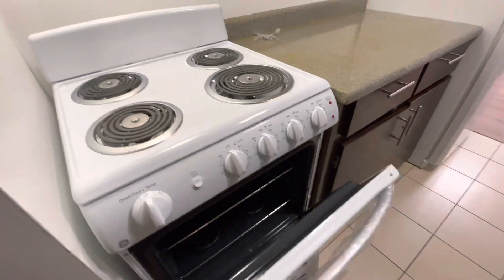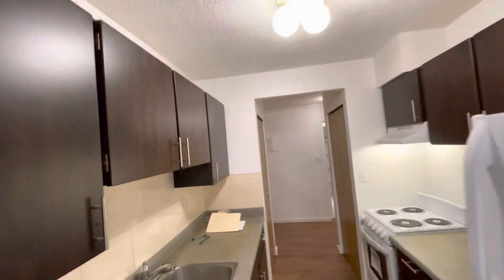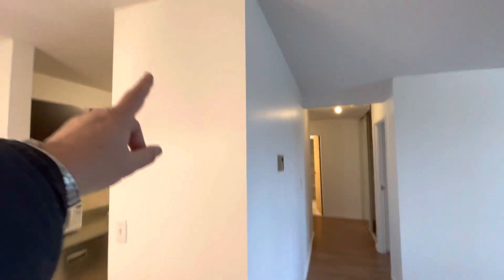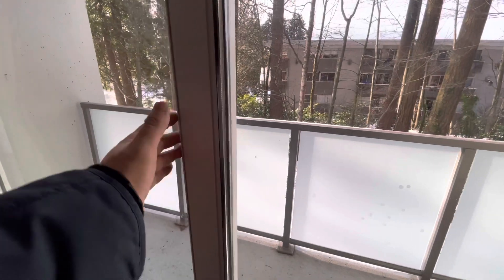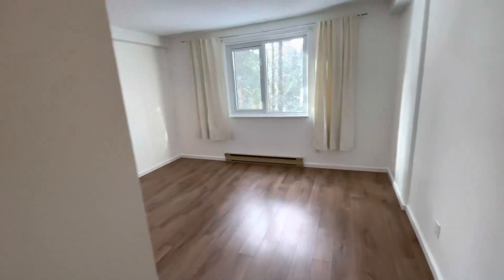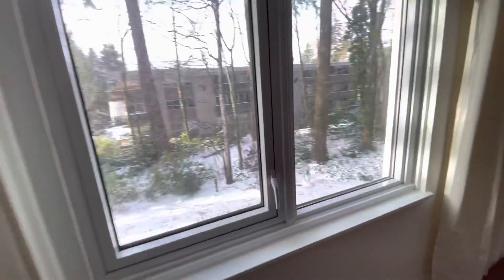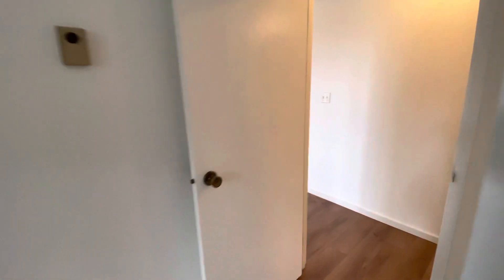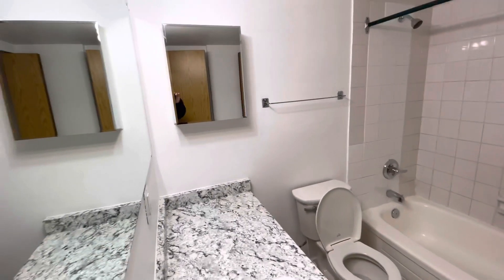December 27, 2021